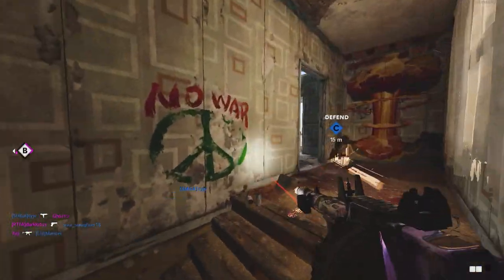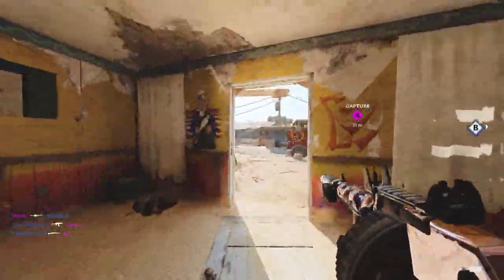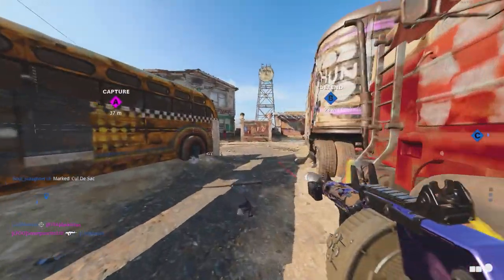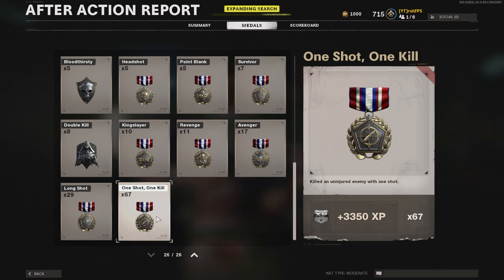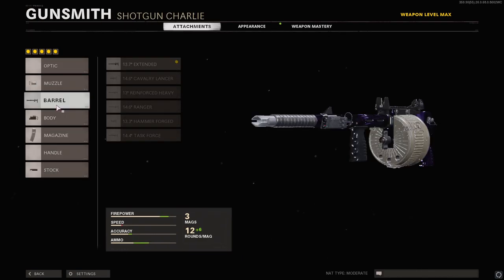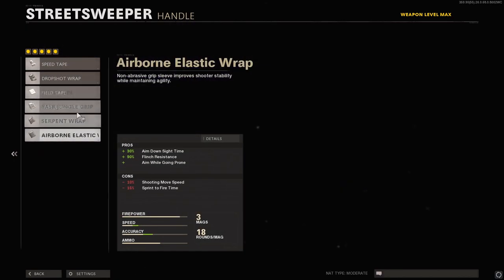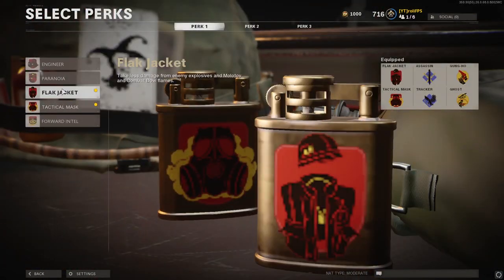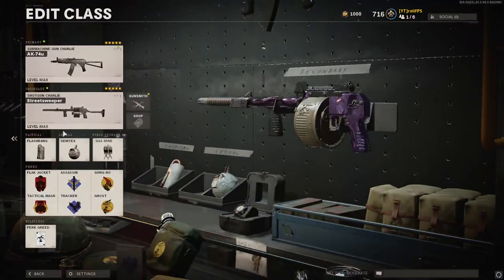EXTREMELY BROKEN XP METHOD - Black Ops Cold War Rank Up FAST!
In this video I will be breaking down the best method for leveling up in Call of Duty: Black Ops Cold War. This broken strategy will get you a huge amount of XP in every single game.

Thanks to @Tech World for the awesome outro template!